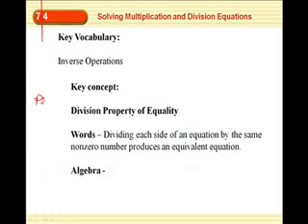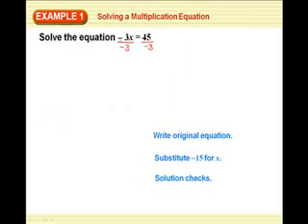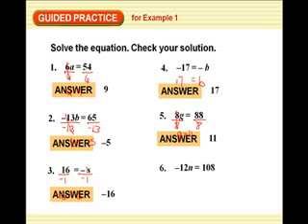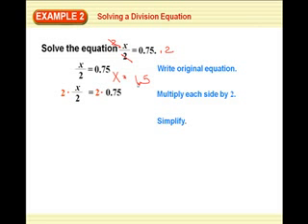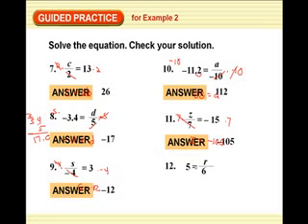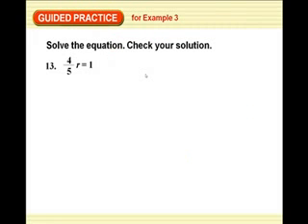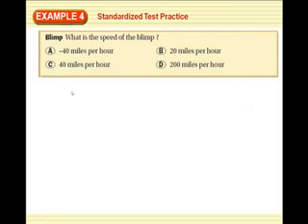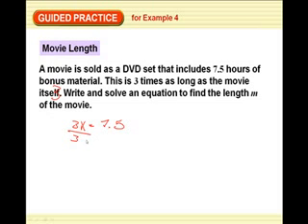Solving Multiplication and Division Equations